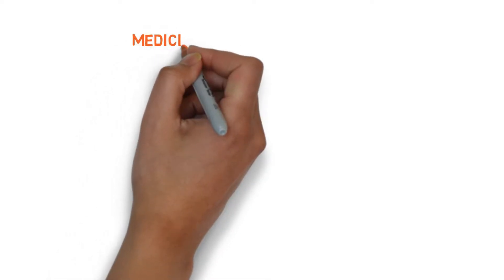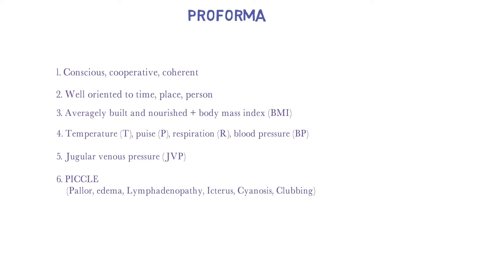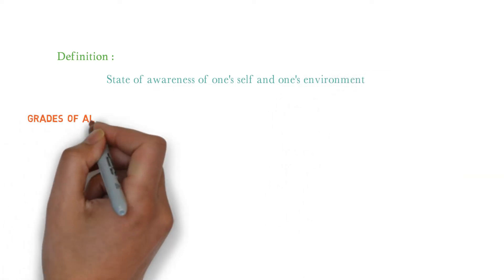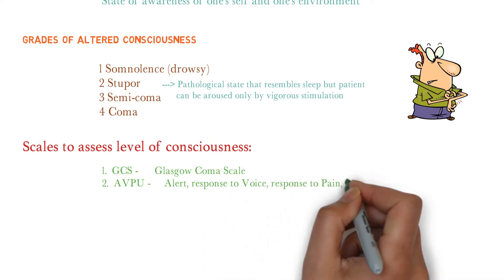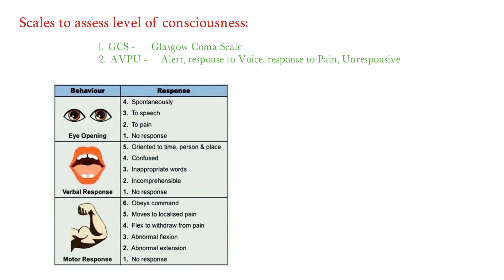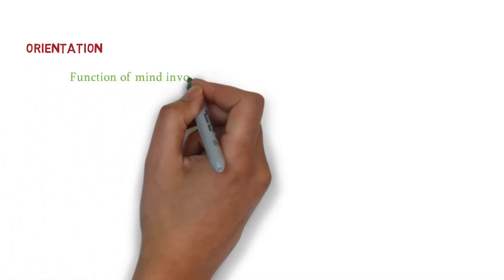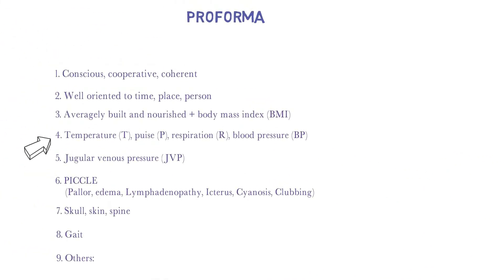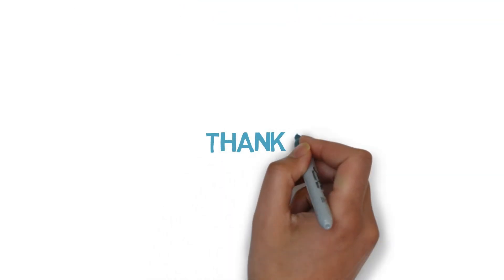Medicine case presentation | General examination | Part - 02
how to take history in medicine

in this lecture we explained case presentation in medicine with all expected question on viva

here we discuss about proforma on general examination

here we specially discuss on consciousness
grades of consciousness
scales to assess consciousness
glasgow coma scale

if you like this and want more on this topic let us know in comment section